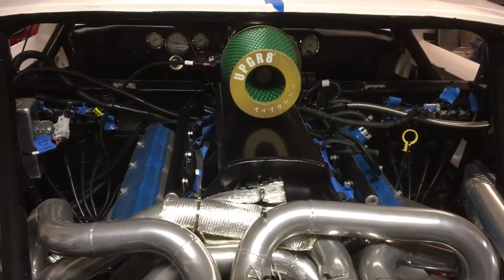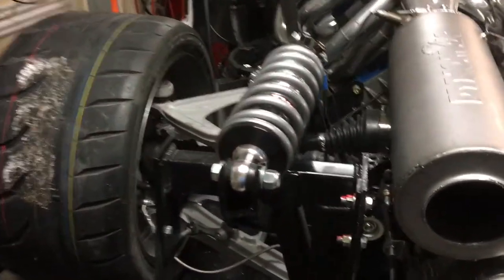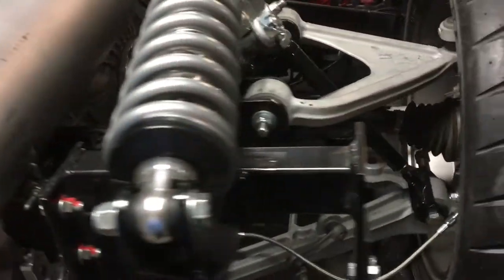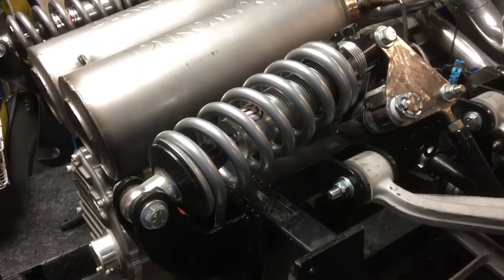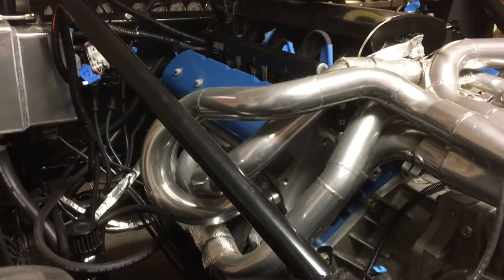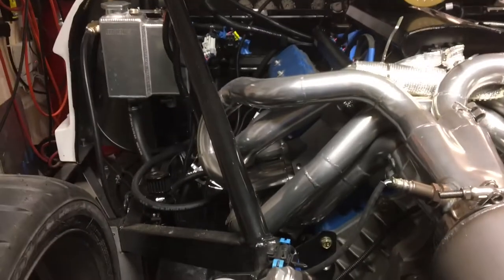Ford GT40 Powered By 625HP 7.0L LS3 V8, Mendeola Sequential Transmission, Cantilever suspension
Racing2Learn is a nonprofit that uses radio control vehicles to get kids excited about science and math!

525 hp Chevy V8 LS3-powered Porsche 996 Carrera 4 AWD